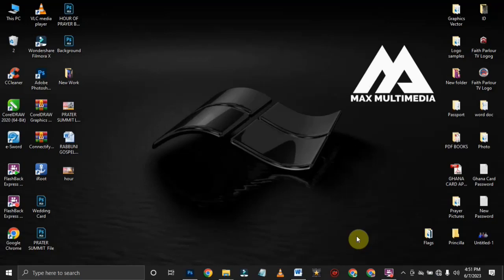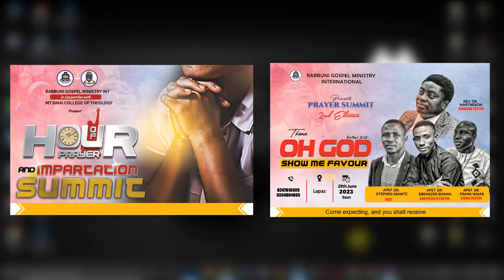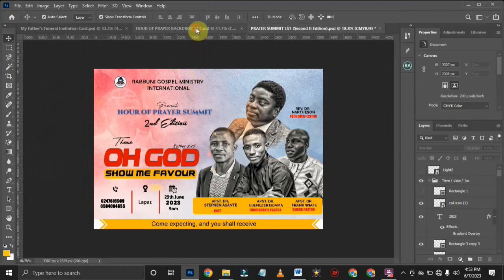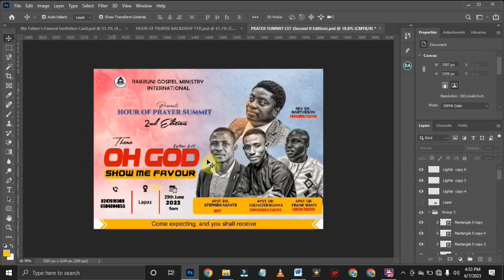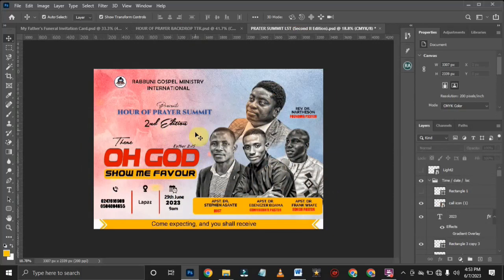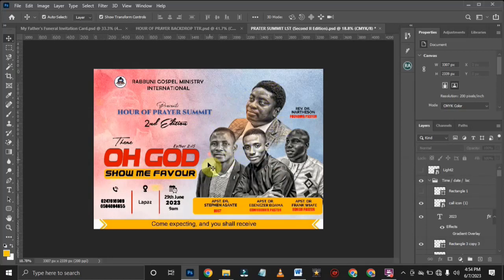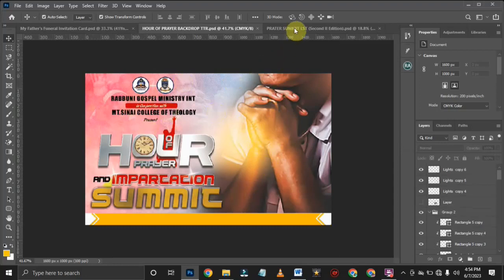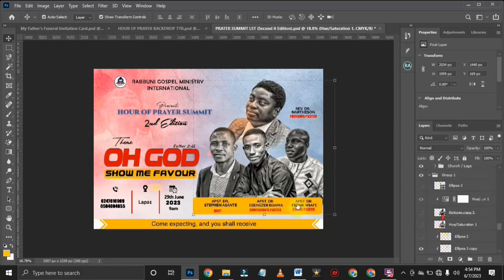FREE PSD FILE